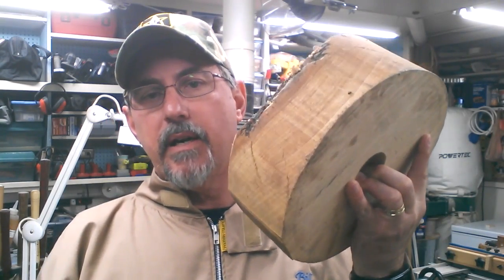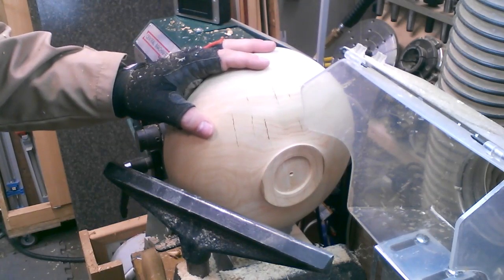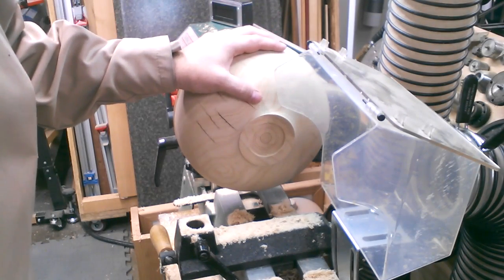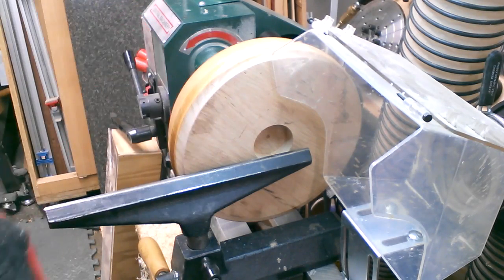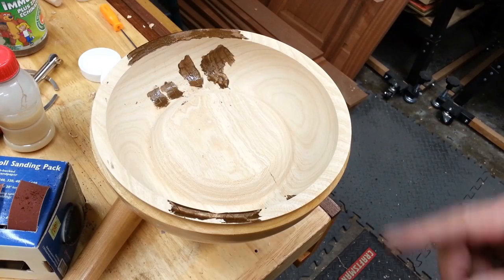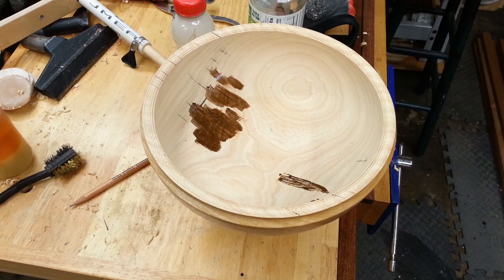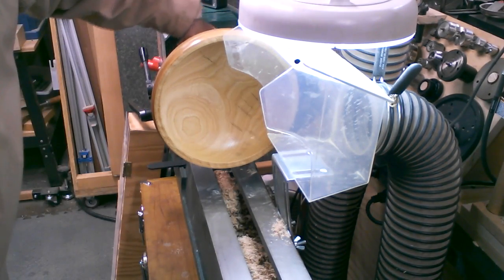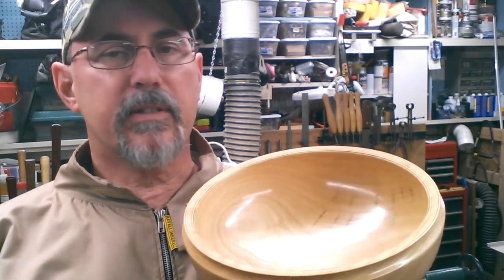52 - Distressed Fruit Bowl from White Ash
In this video, I deal with some hidden checks/cracks inside the blank while turning a 9.5 inch bowl from white ash wood.  Ad free, family friendly.